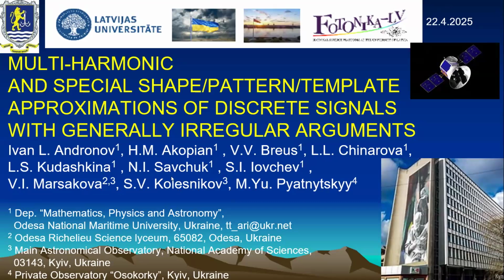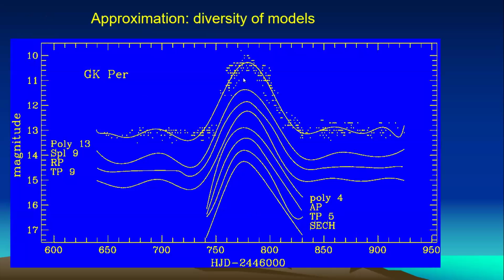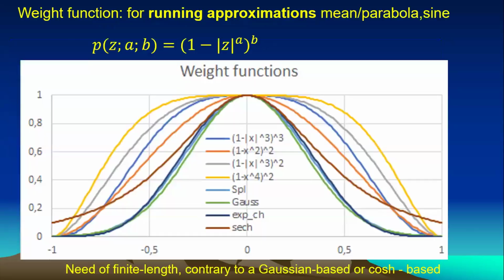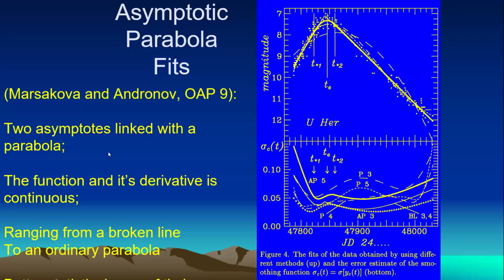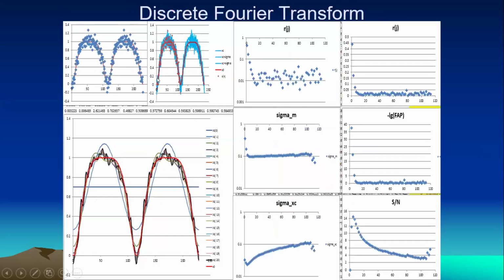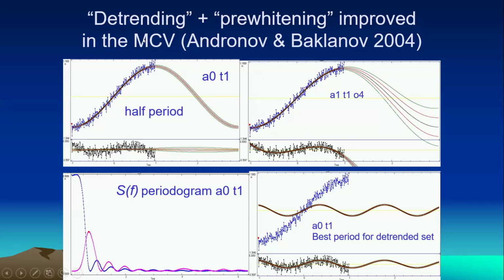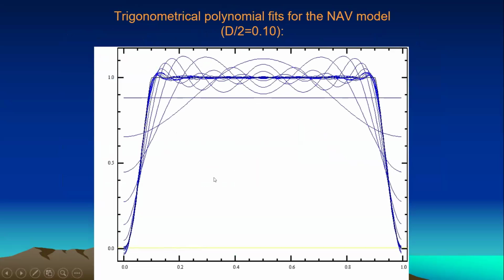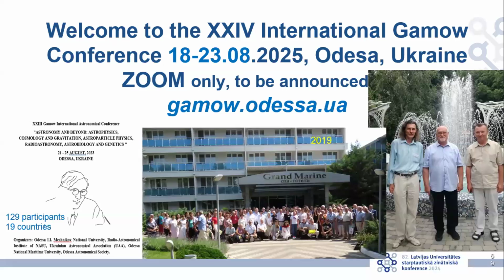I. L. Andronov, et al. Multi-harmonic and special shape/pattern/template approximations of ...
Ivan L. Andronov, et al. Odessa National Maritime University, et al, Ukraine
Multi-harmonic and special shape/pattern/template approximations of discrete signals with generally irregular arguments

Ivan L. Andronov, et al. Odessa National Maritime University, et al, Ukraine Multi-harmonic and special shape/pattern/template approximations of discrete signals with generally irregular arguments